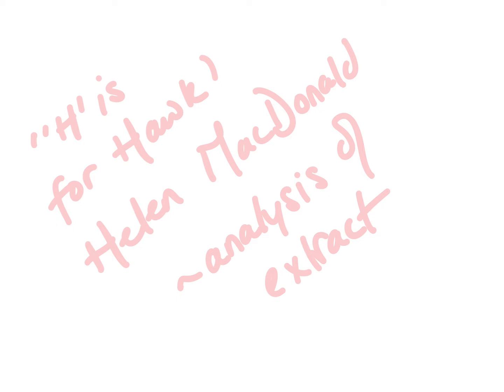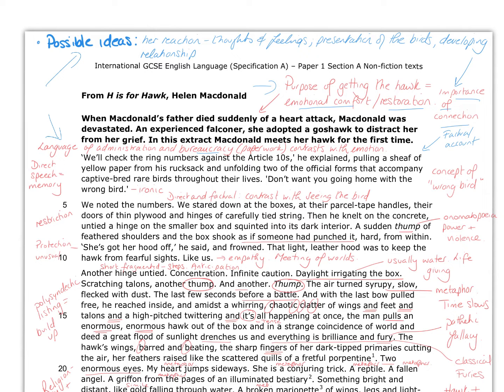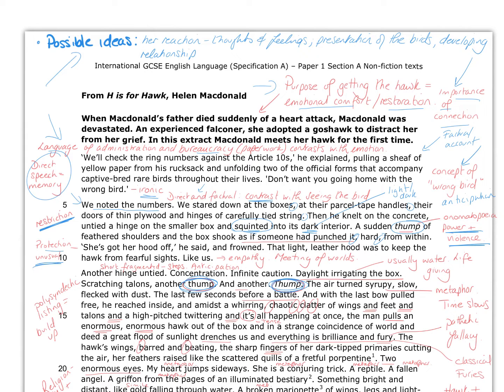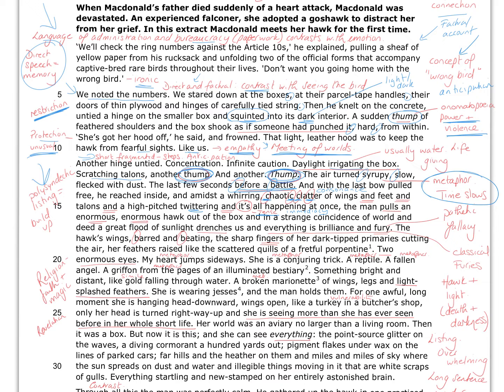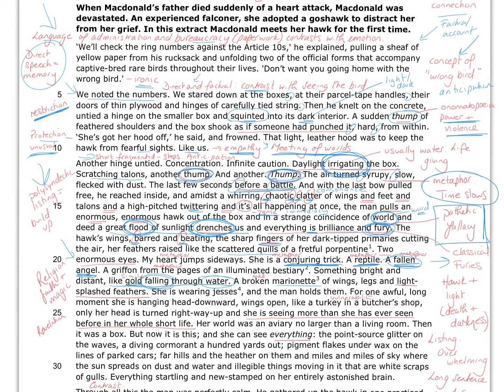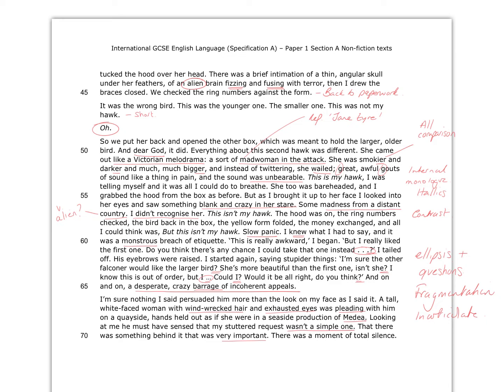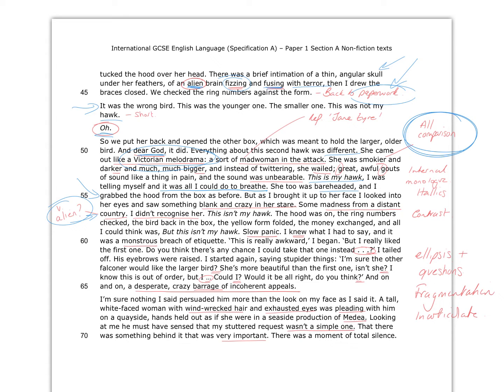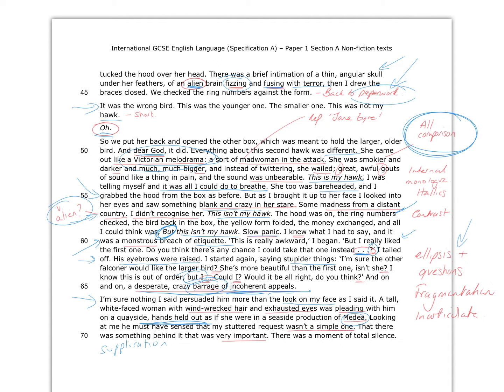H is for Hawk analysis